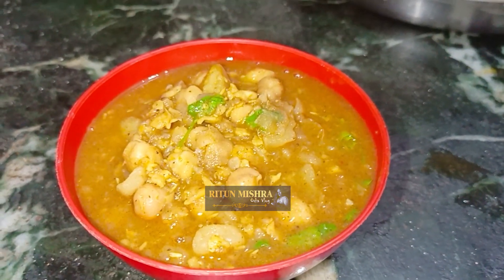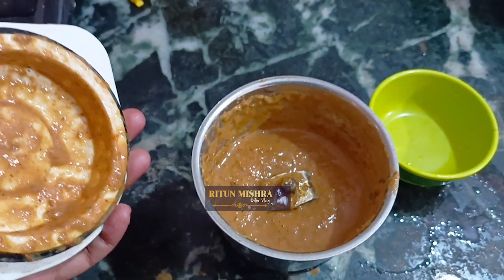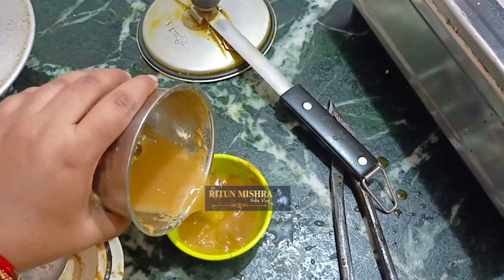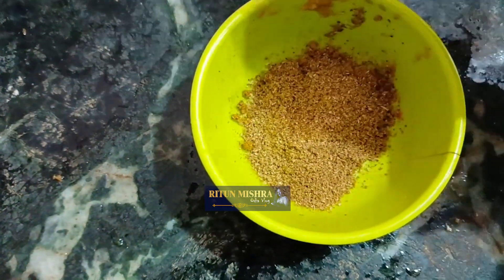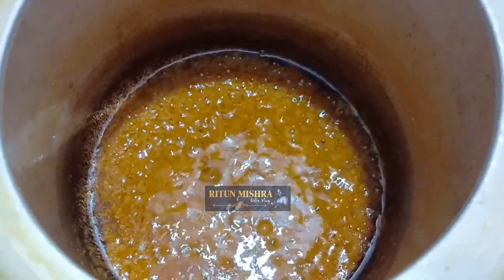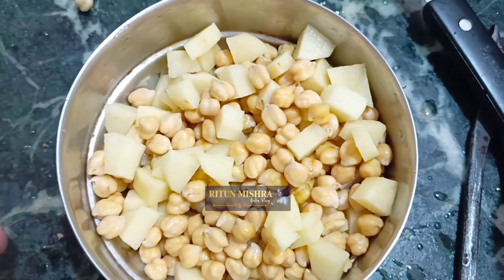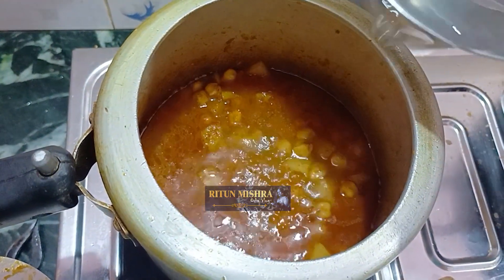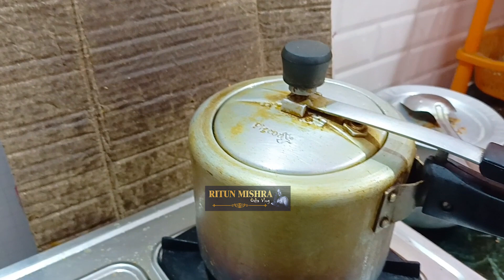ଆଜି ଘରେ ତିଆରି ହେଲା ଚଣା ତରକାରୀ ଆସନ୍ତୁ ଦେଖିବା ଭିଡିଓରେ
Connect With Ritun Mishra Odia Vlog || Ritun Mishra || Rakesh Roshan Mohanty
|| Shreyansh Mohanty